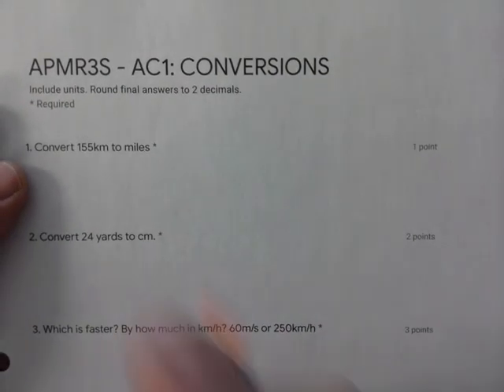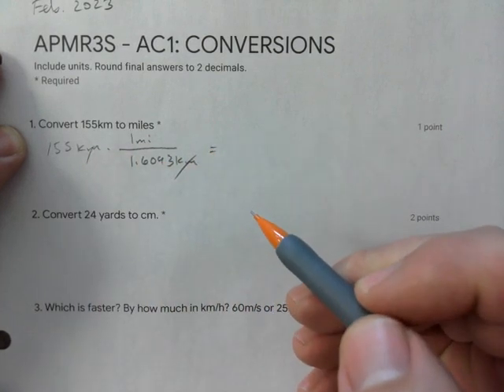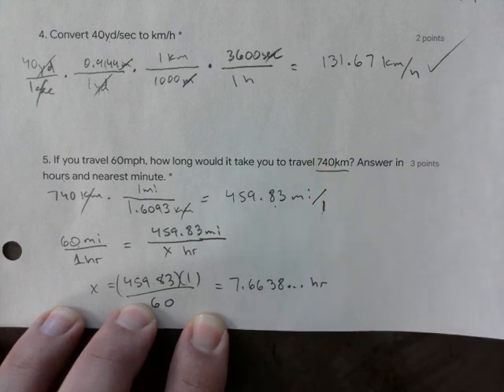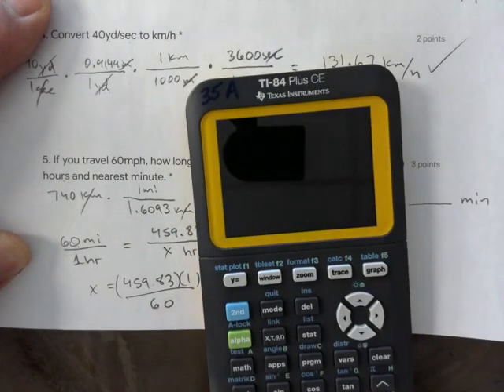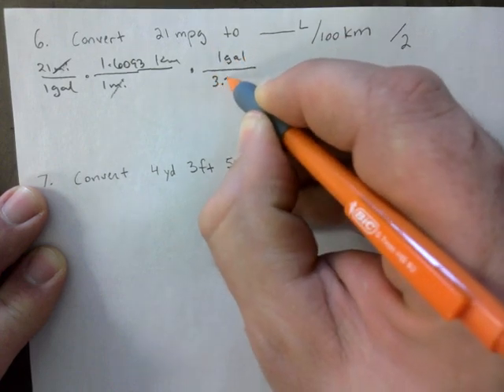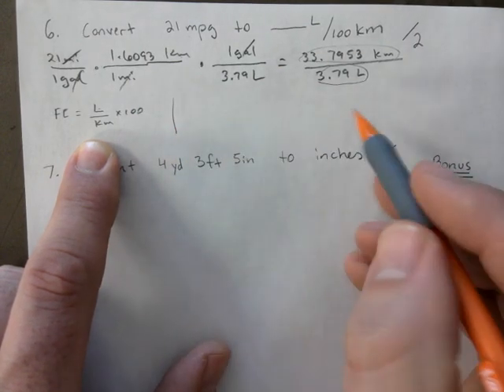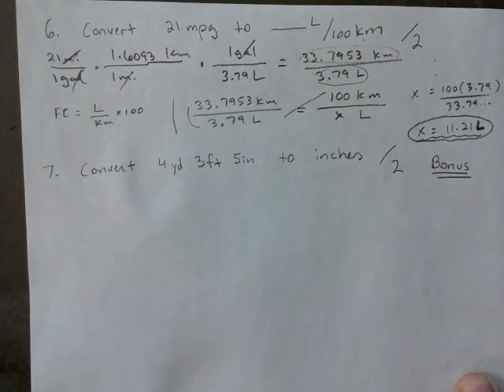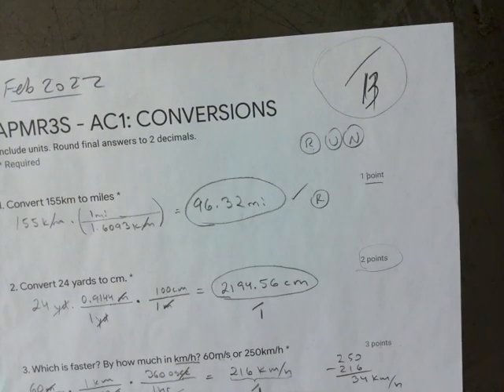APMR3S 01CH 8 CONVESRIONS AC